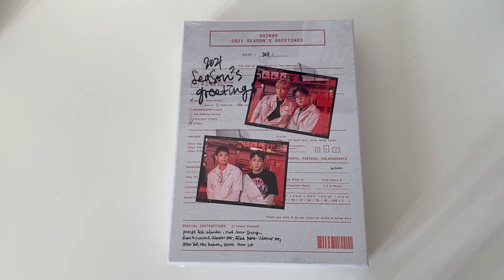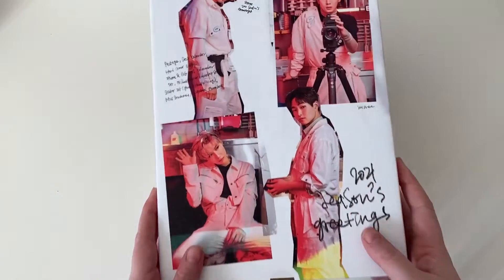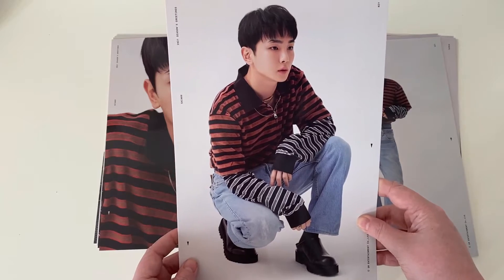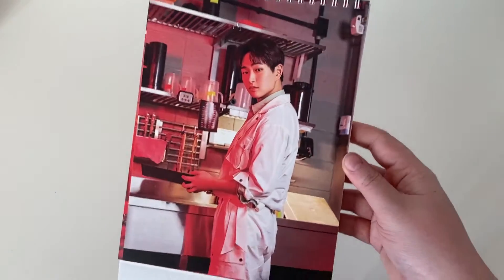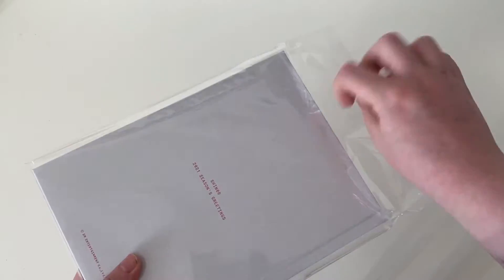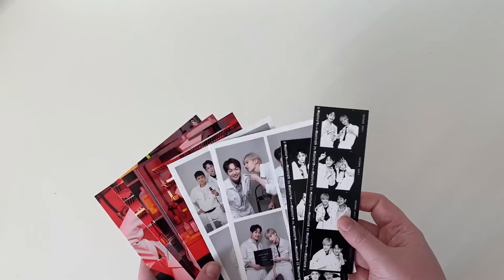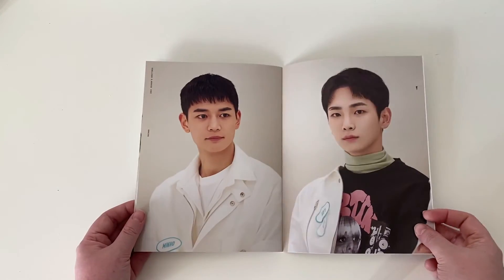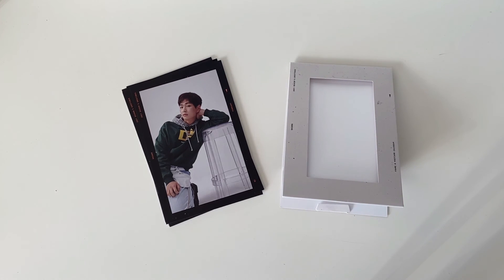SHINee 2021 Season Greetings Unboxing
ෆ open me ෆ

yes after so long its finally here!

ʚ upcoming videos ɞ
- mercari haul
- updating binders
- Baekhyun's 3rd mini bambi